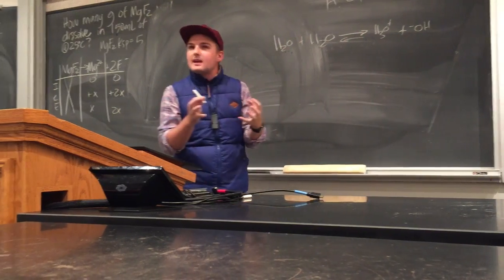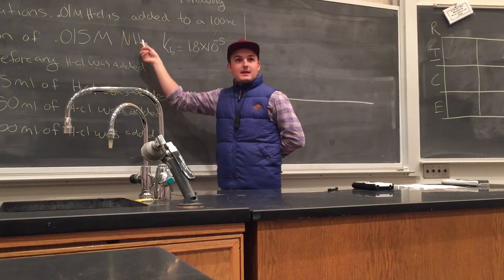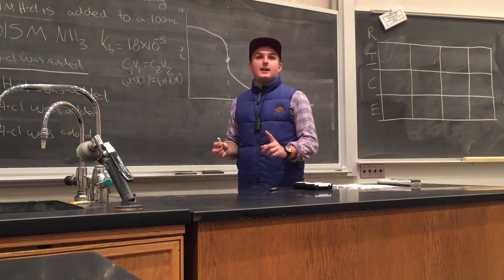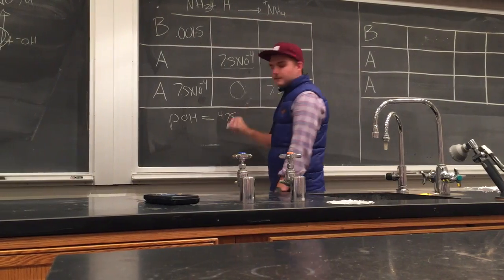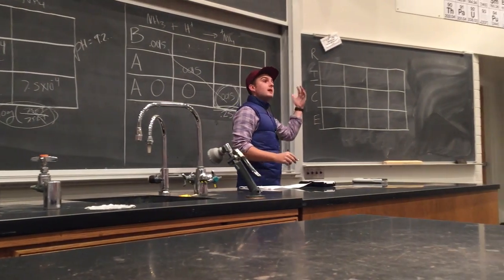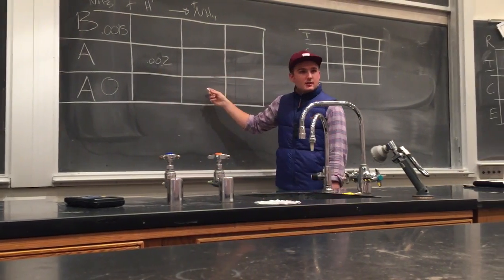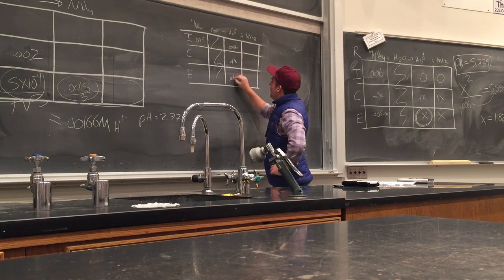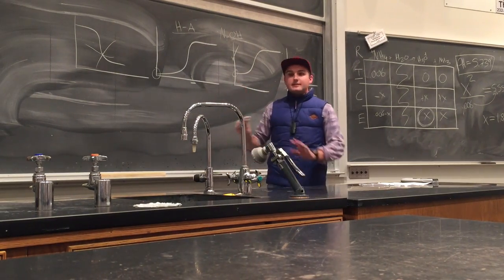Chapter 15 review part 2